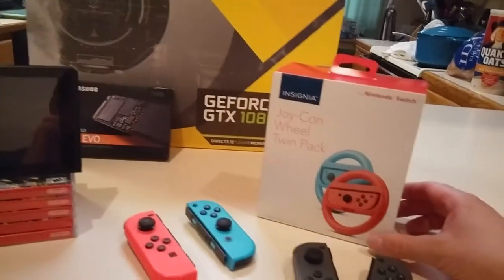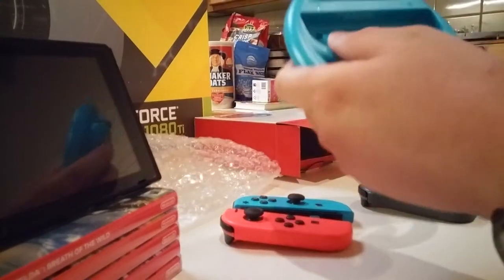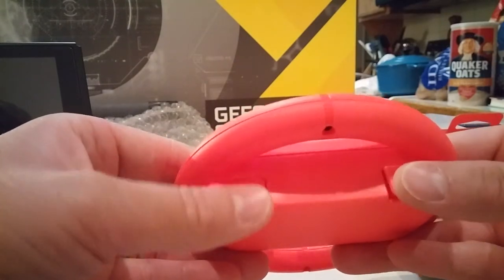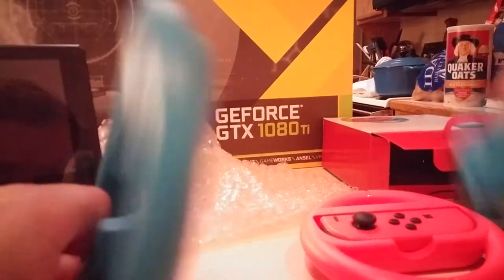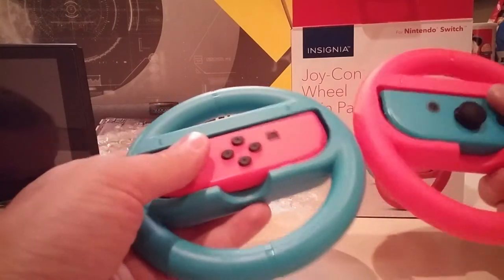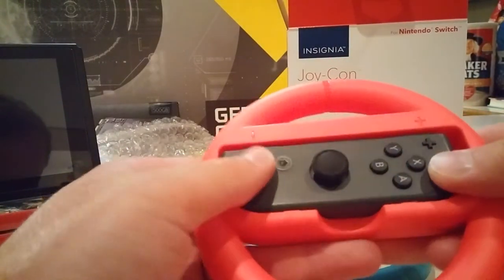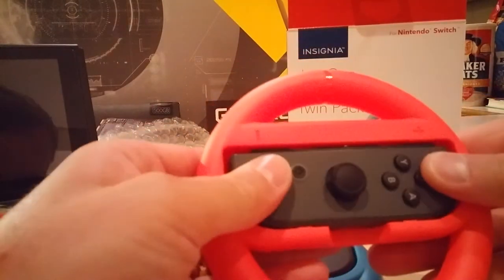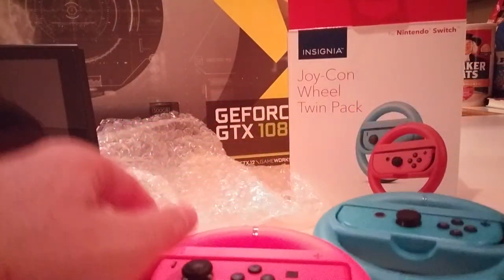$10 Best Buy Color JoyCon Wheels for Nintendo Switch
Quick Overview of the Ten Dollar Insignia (Best Buy) JoyCon Wheels for using motion steering control in Mario Kart 8 Deluxe